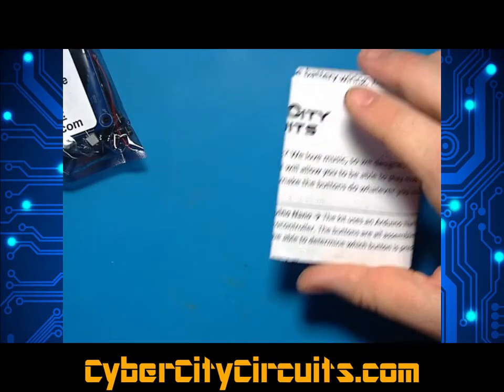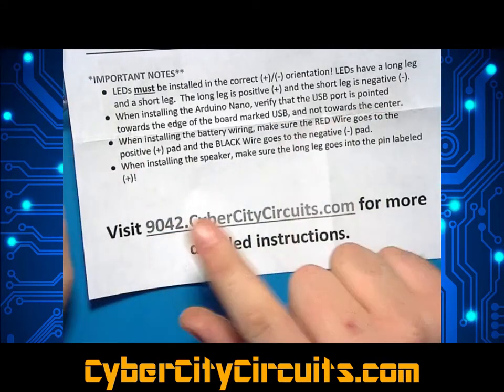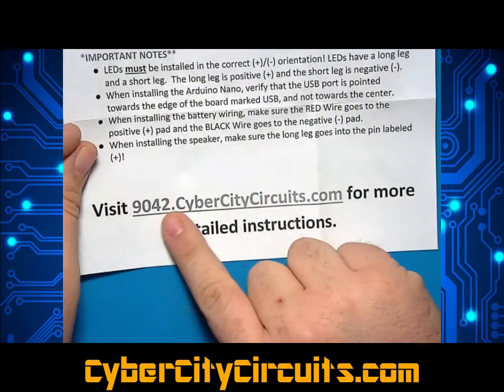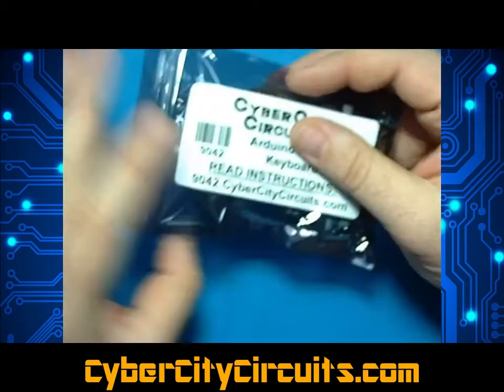Cyber Box Class - Arduino Nano Tone Keyboard Kit